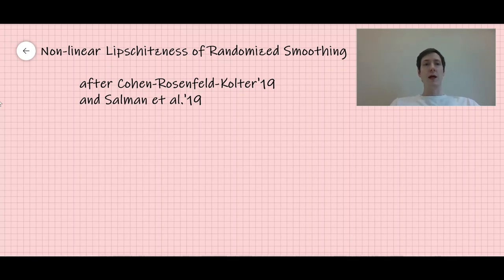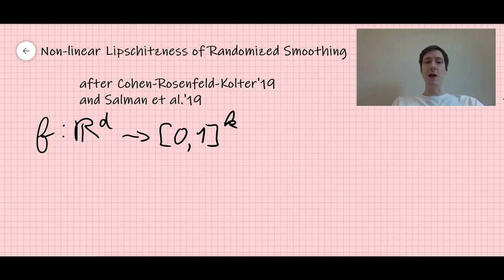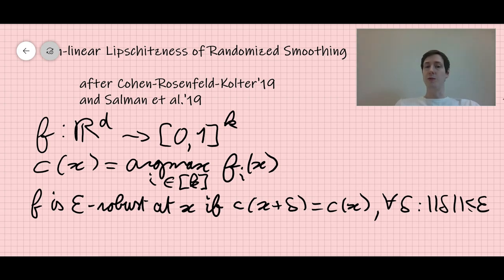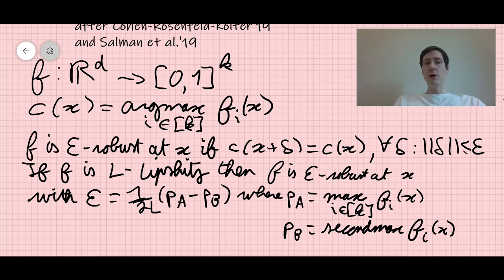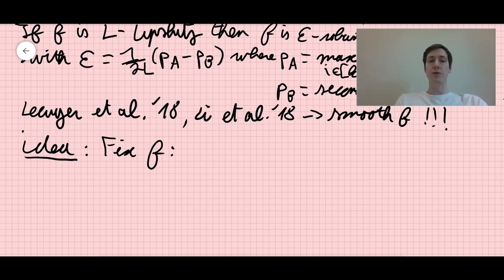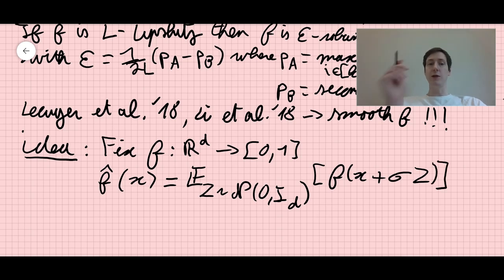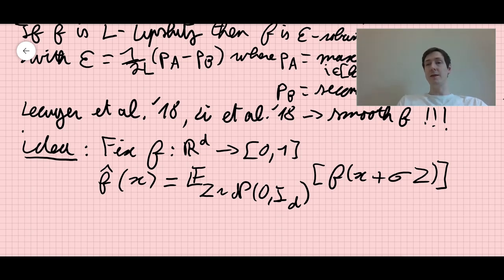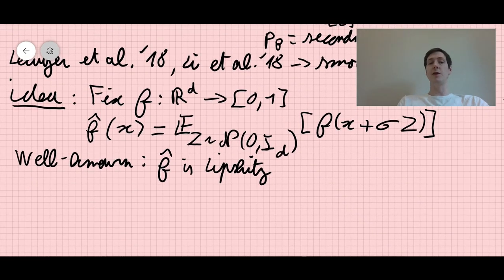Randomized smoothing for certified robustness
We give a short proof of the Cohen-Rosenfeld-Kolter theorem on the certified robustness of randomized smoothing.